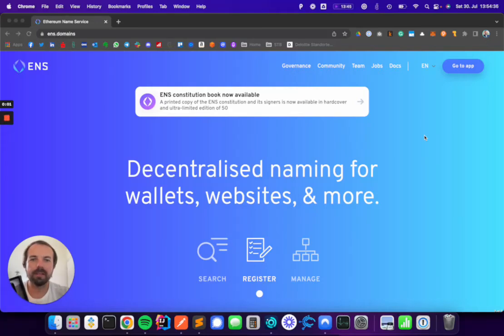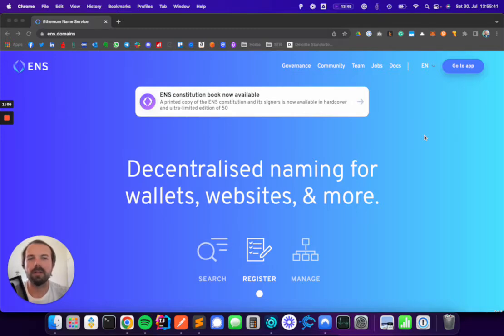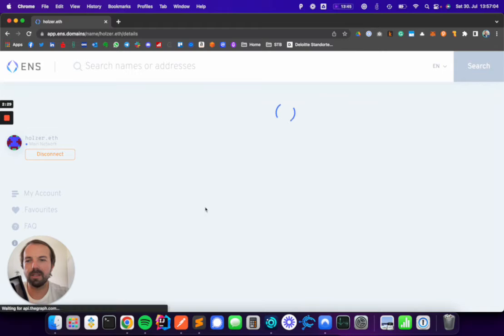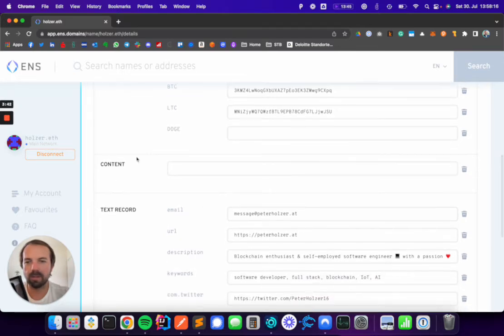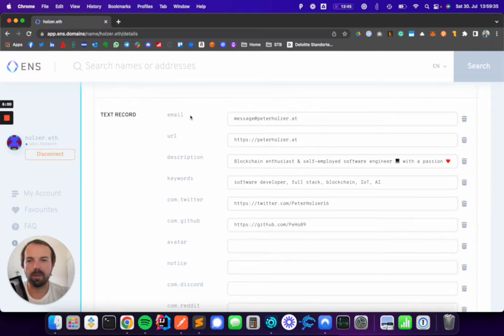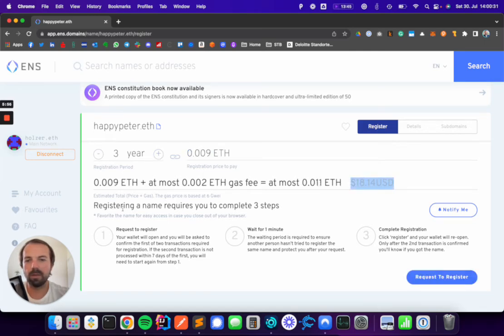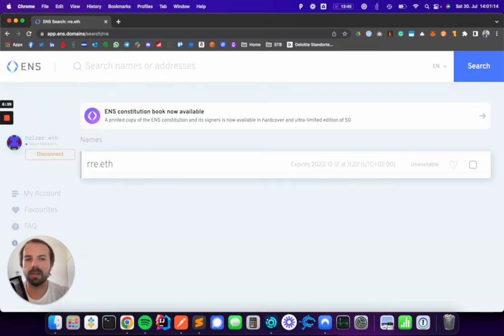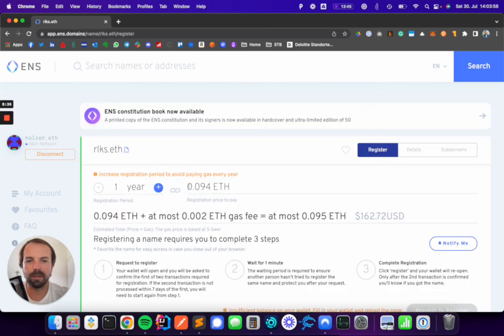ENS - Ethereum Name Service (.eth) - Explained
In this video, I explain what ENS is, how it works and what you can do with it.